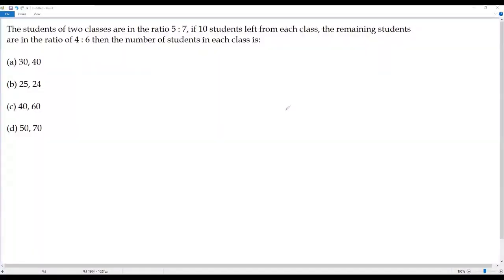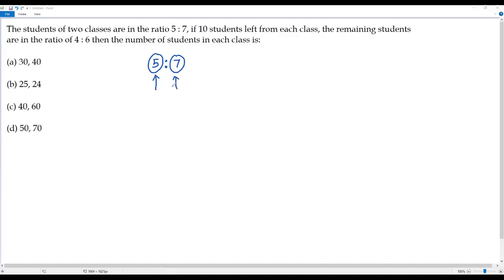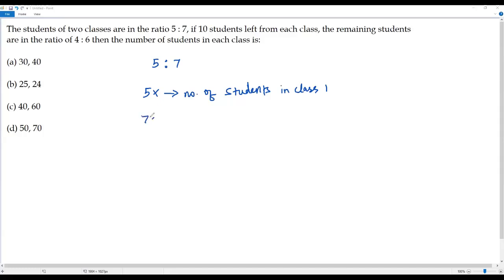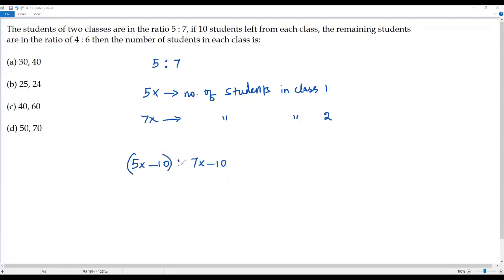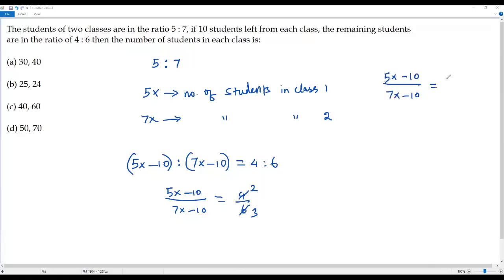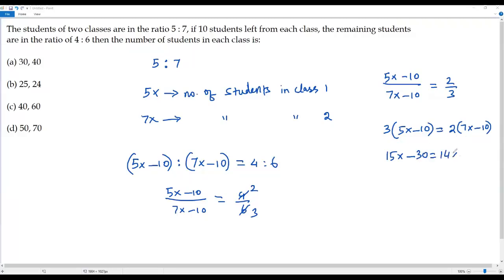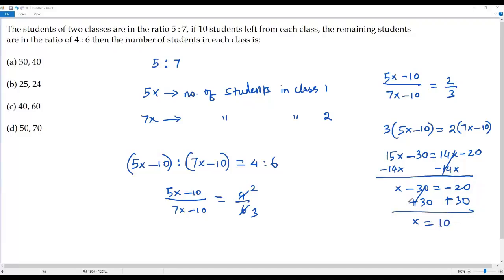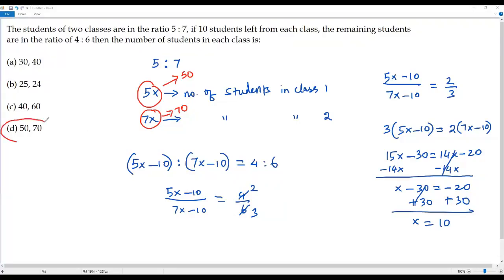Solving Problem on Ratio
The students of two classes are in the ratio 5 : 7, if 10 students left from each class, the remaining students are in the ratio of 4 : 6, then the number of students in each class is